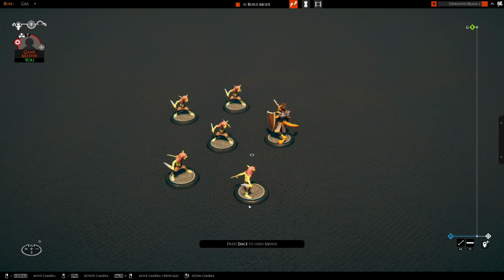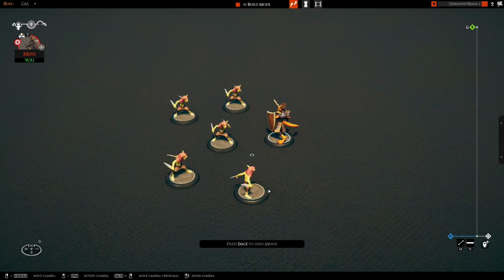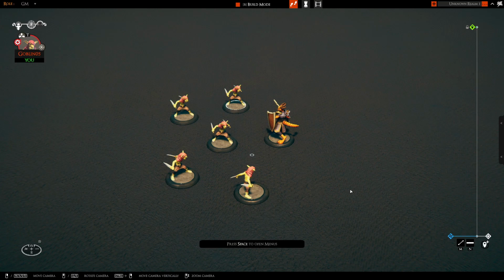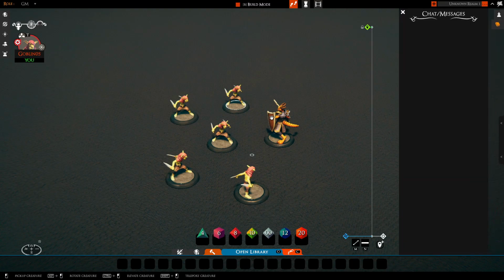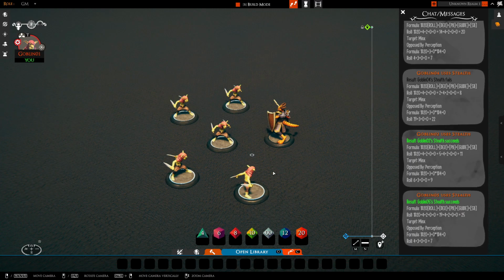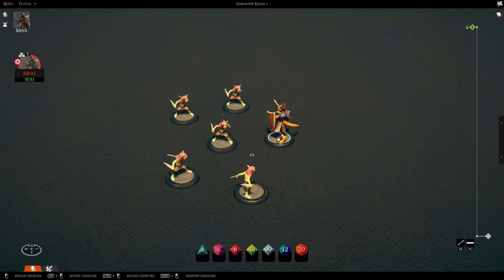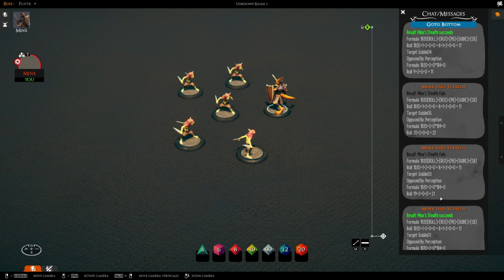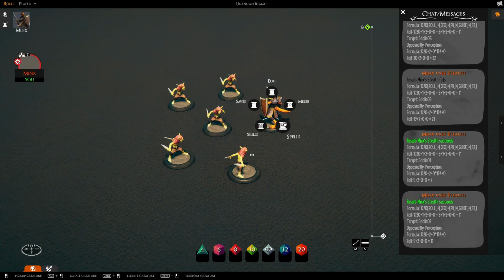Talespire - Demo - D20 Plugin - New Features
Additional features of the D20 plugin.